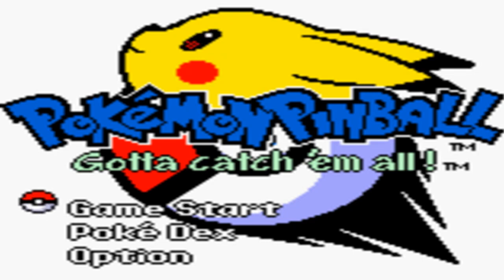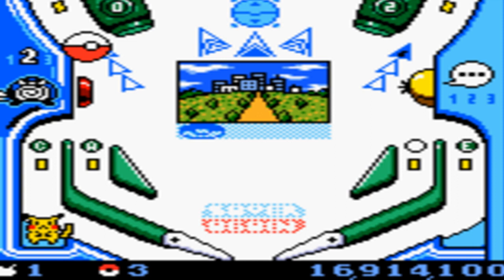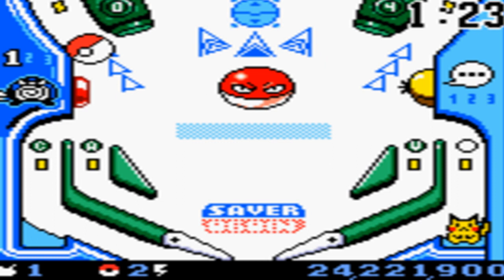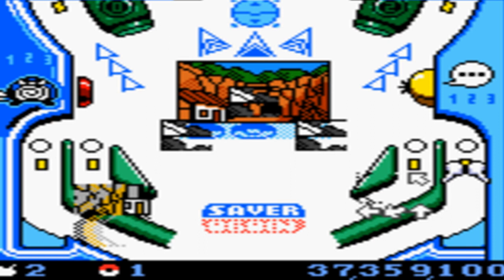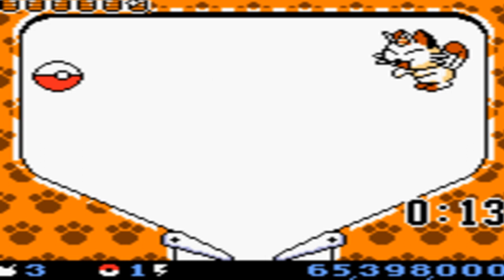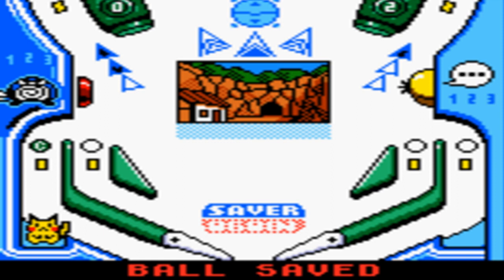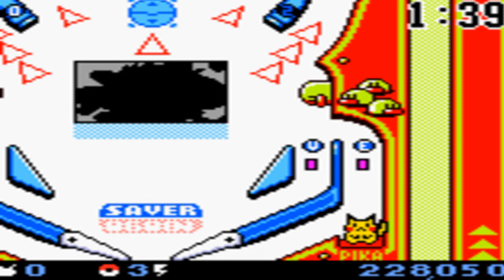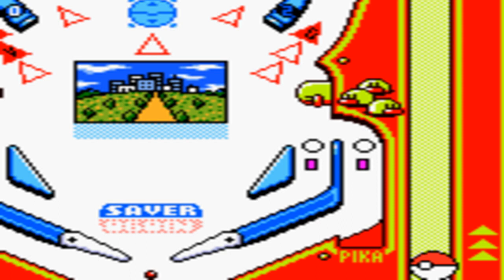Pokemon Pinball Friday #1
I felt like playing Pokemon Pinball so thats what I did. I dunno what I'll do with this, might actually turn it into a mini weekly Q&A type deal. Let me know if you'd like that :D